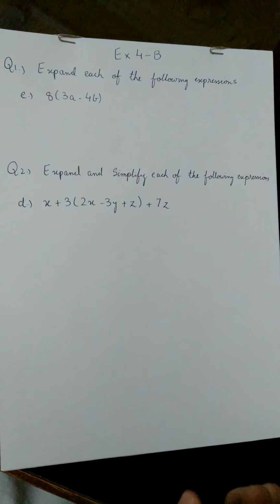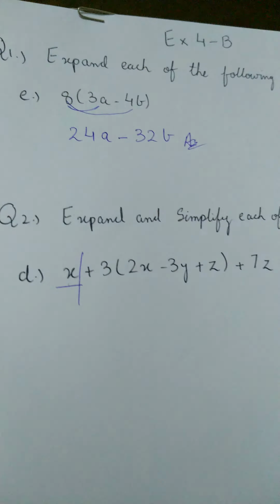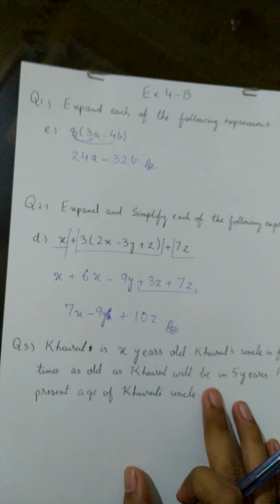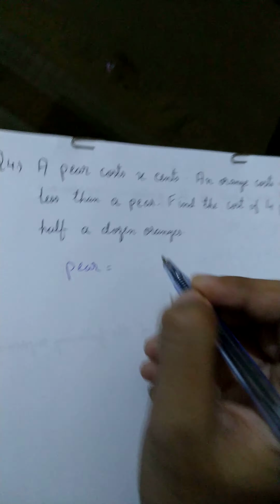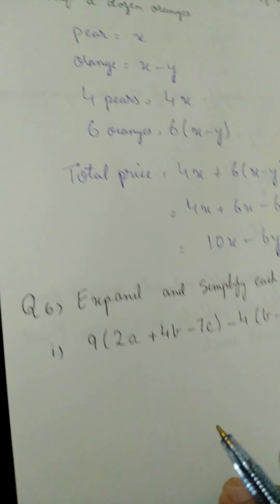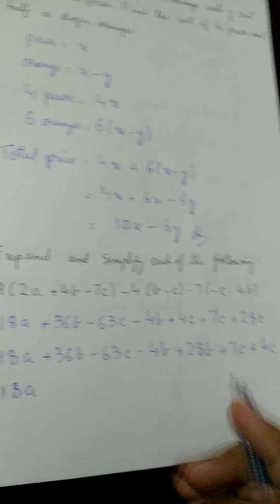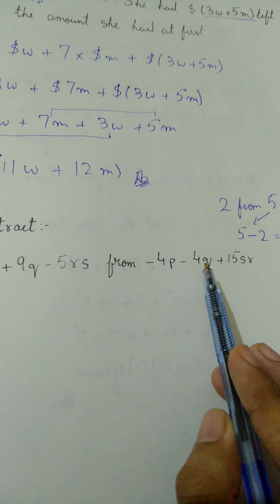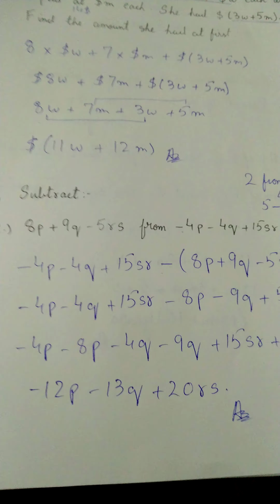SUMMER PACK 2020 | Book D1 Ex 4B (Q1-Q7)